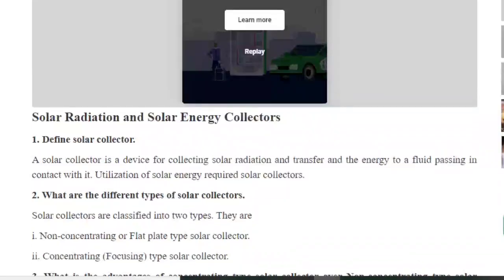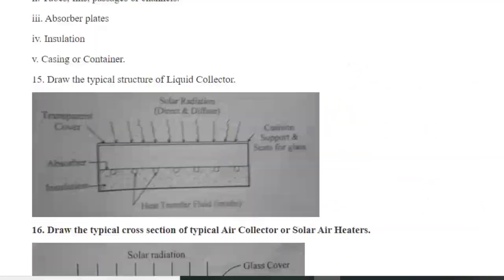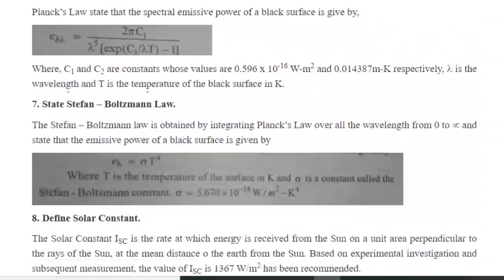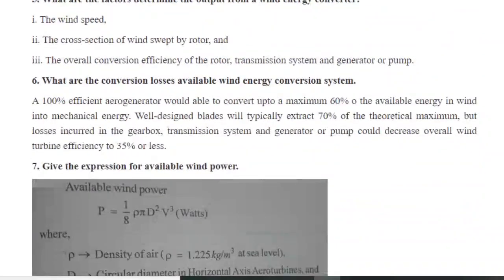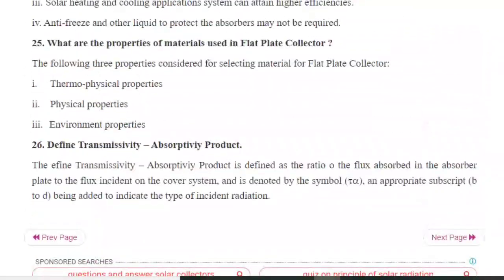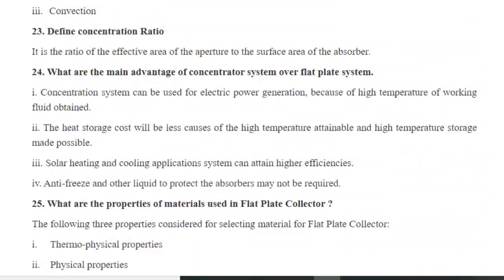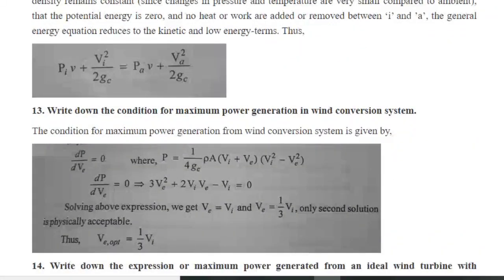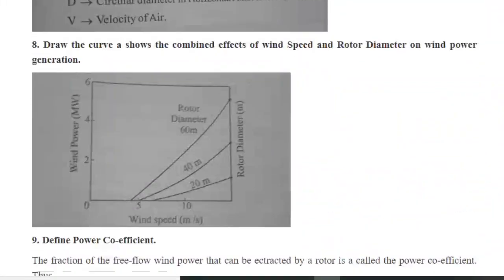JNTUH MID EXAM VIVA QUESTION AND ANSWERS I WSHES SUBJECT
JNTUH MID Examination viva questions for  WIND SOLAR AND HYBRID ENERGY SYSTEMS

jntuhmidexams# jntuhupdates# 'ASCENT ENGINEERING ACADEMY’ is a leading monopoly technical organization for Consulting, Project Management, Publication Support, Product Development, Intellectual Property Rights working with the sole mission of bringing the corporate and education worlds together. We are one of the major technology and management training providers with more than 2000+ trained candidates in various streams through our technology-training arm.

The main motto of our channel is to provide effective learning through a digital platform.